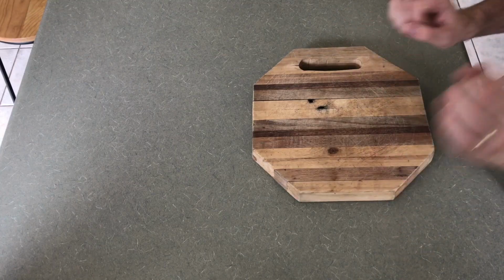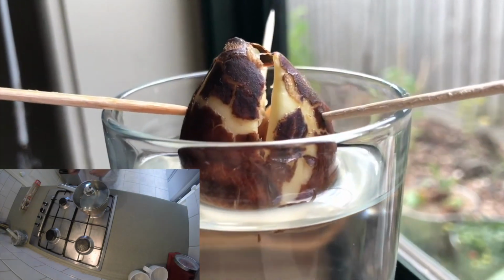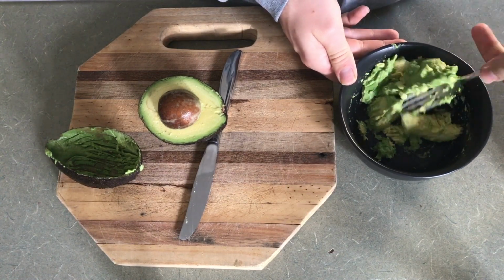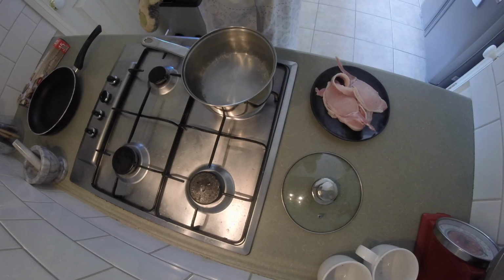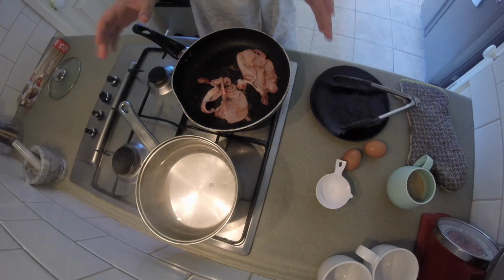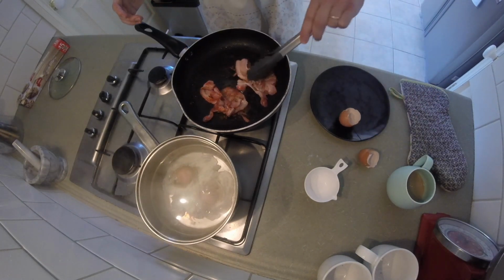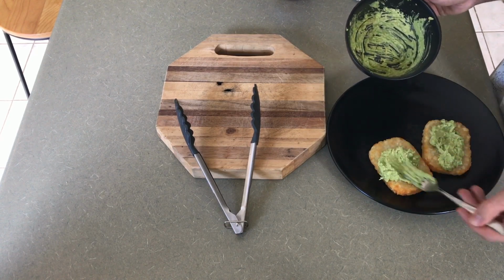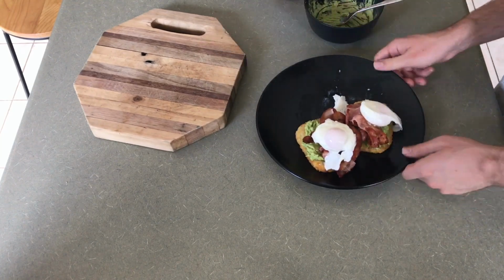2018 Christmas Special! | Scott Grows an Avocado Tree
Merry Christmas! I thought I'd take this opportunity to reflect on the year and do some cooking. Enjoy!

See you all in 2019 (or earlier if Norbert does anything exciting!) Have a good and safe Christmas and New Year.